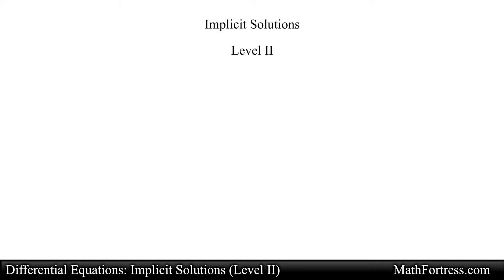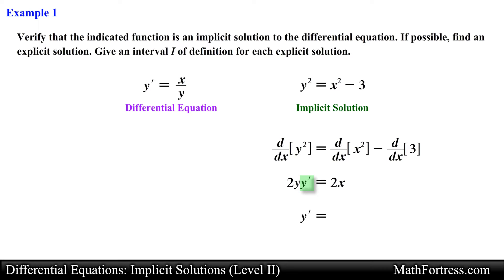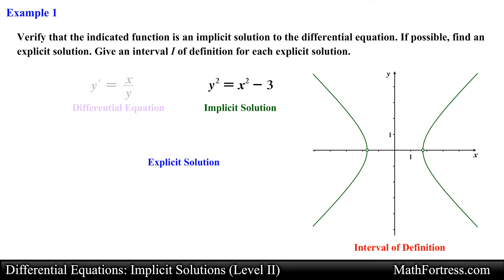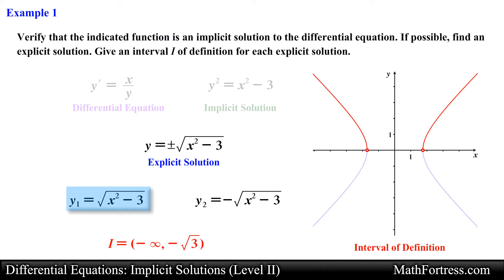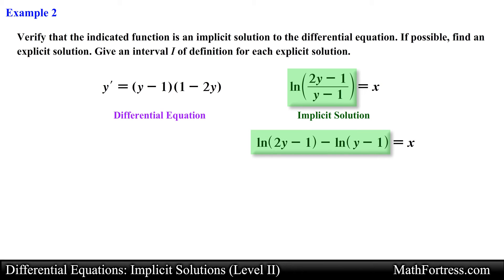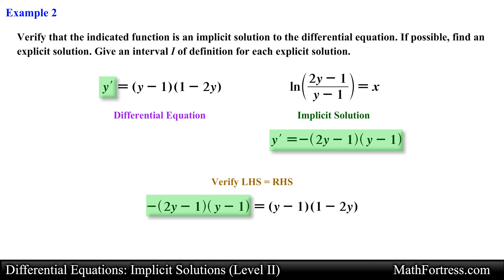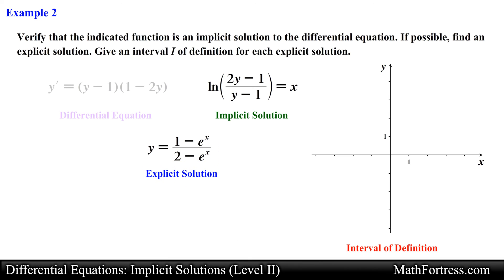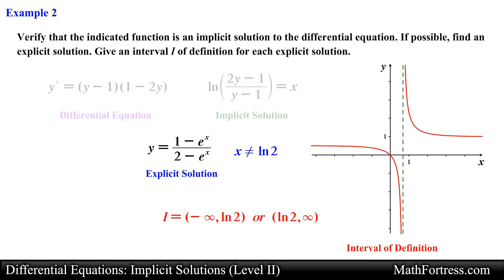Differential Equations: Implicit Solutions (Level 2 of 3) | Verifying Solutions I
This video introduces the basic concepts associated with solutions of ordinary differential equations. This video goes over 2 examples illustrating how to verify implicit solutions, find explicit solutions, and define appropriate intervals of definition.

0:00 Introduction
0:19 Example 1
3:50 Example 2